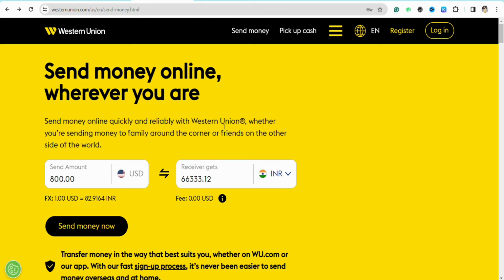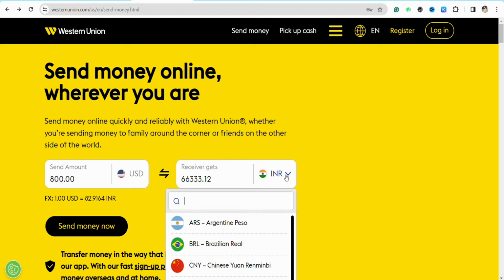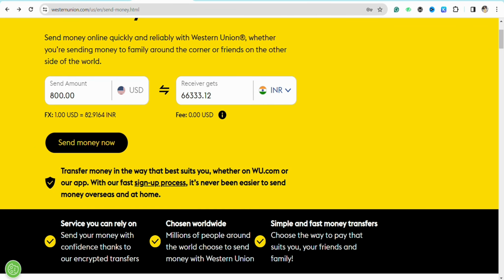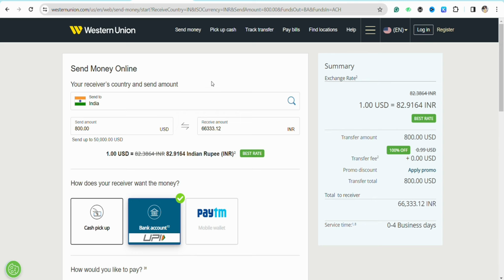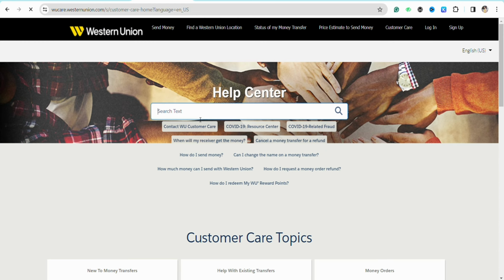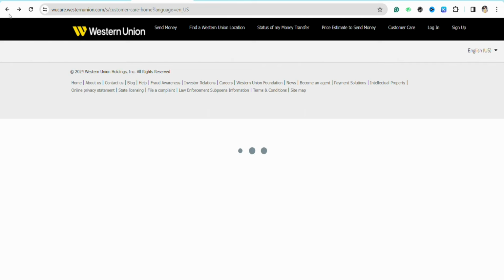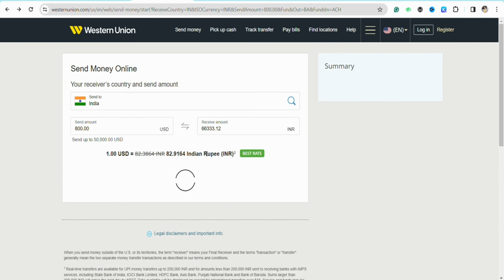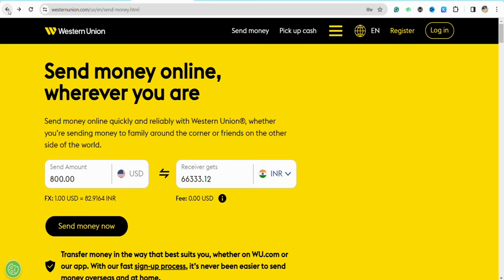How to send money from Western Union to PayPal | Full guide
In This Video, learn How to send money from Western Union to PayPal